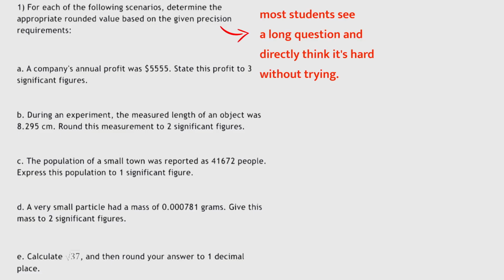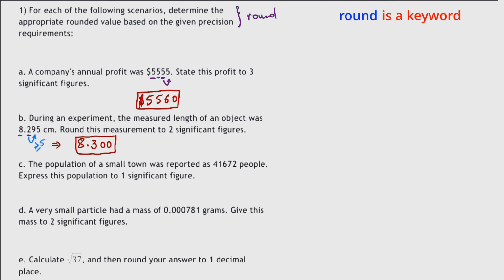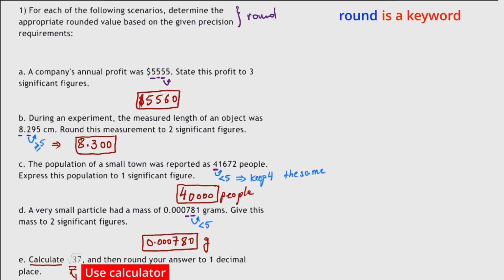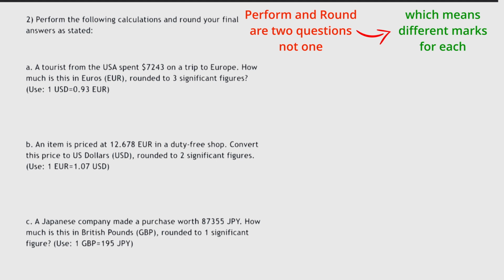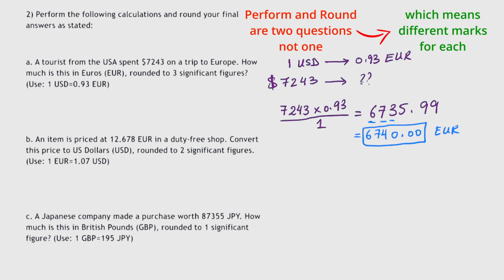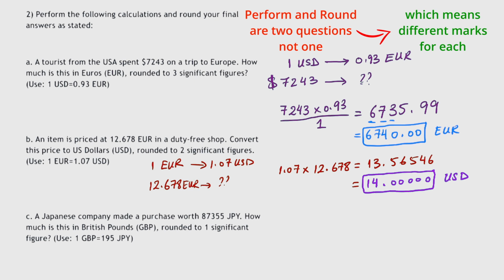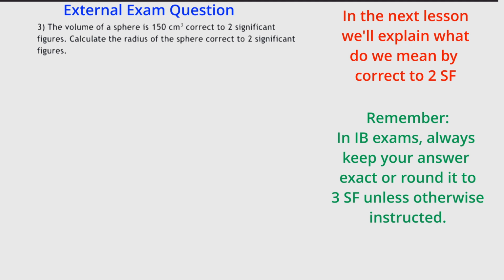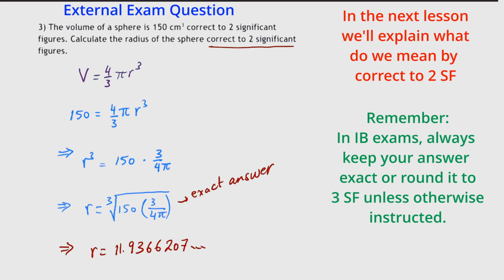1.2 - Mixed Review: Rounding, Decimals & Sig Figs (Conquer an Exam Question!)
Ready to put your accuracy skills to the test? 🤔 This video, Lesson 2 in our "Topic 1 in Math AI" playlist, is a mixed review session covering rounding, decimal places, and significant figures. We'll work through common problem types and then tackle a *real external exam question* together!

In this concise practice session, you'll learn to:
✅ Confidently apply rounding rules to any number
✅ Master decimal places in various contexts
✅ Accurately determine significant figures (even in tricky cases!)
✅ Strategize how to approach and solve an actual exam-style question
✅ Reinforce your understanding for your Math AI exams.

This lesson is designed to solidify your foundation in measurement and accuracy. After we solve these, head over to the lesson post on our website for even more practice problems and resources to ace this unit!

Hit that LIKE button if this review helped you, SUBSCRIBE to our channel for the complete "Topic 1 in Math AI" playlist and more essential Math AI lessons, and let me know in the comments: What's your biggest challenge with mixed math problems?

⏰ Timestamps:

0:00 - Intro: Mixed Review Challenge!
0:07 - Mixed Review Question 1 (Rounding & Decimals)
5:03 - Mixed Review Question 2 (Significant Figures)
10:57 - External Exam Question 3 (Putting It All Together!)
13:16 - Outro